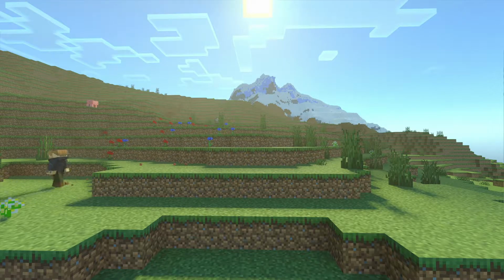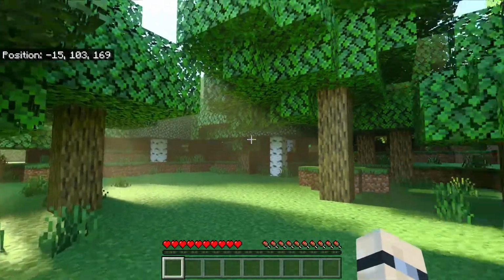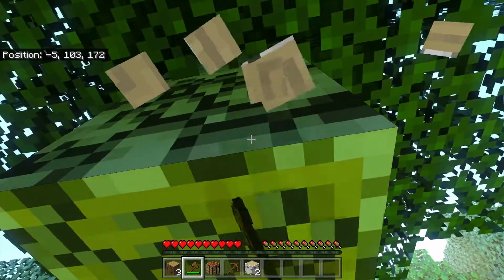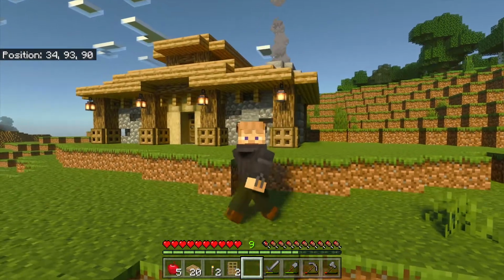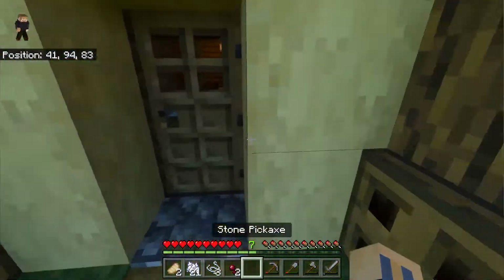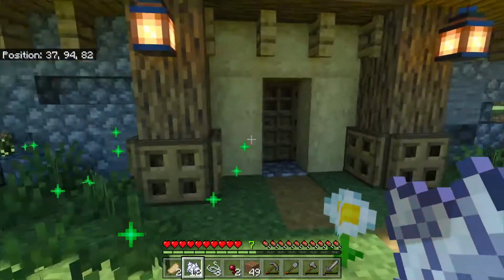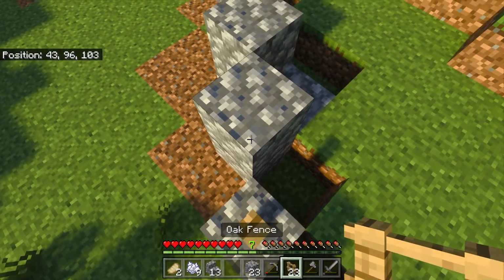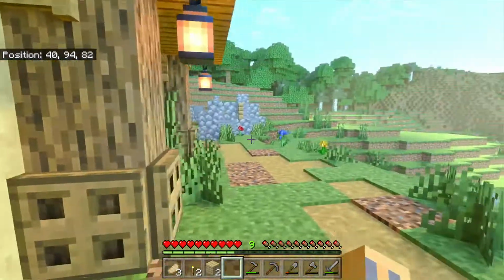Building the Perfect Minecraft Starter Base | Adventures of FoxFoil: Ep. 01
The first episode of a new Minecraft series. Building a starter house, collecting the necessary gear and equipment to survive the first night in Minecraft. Using Minecraft 1.19 on the Bedrock edition, with raytracing enabled.

Music (available through Soundstripe):
Lunreh's The Adventure Begins
Mikey Geiger's A Happy Lil' Jingle for Thee
Sounds Like Sander's His and Her Summer